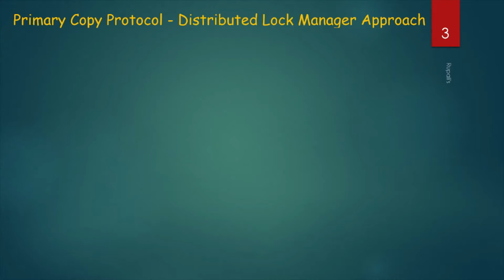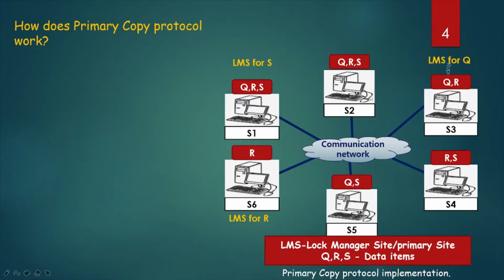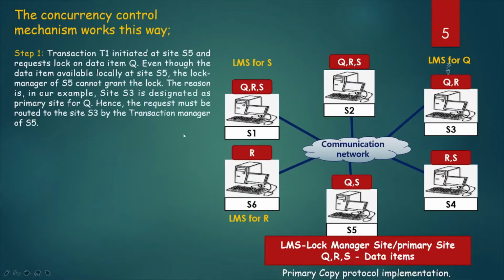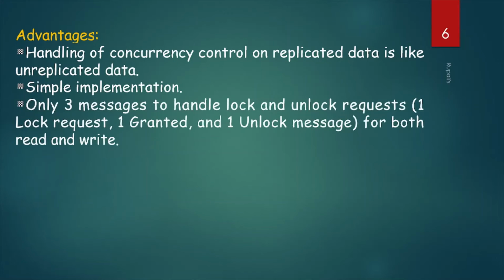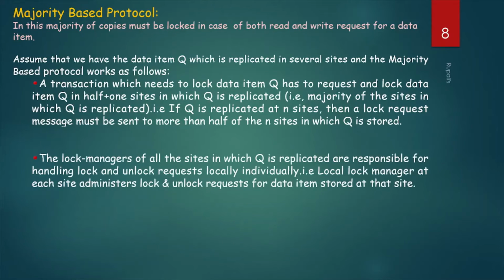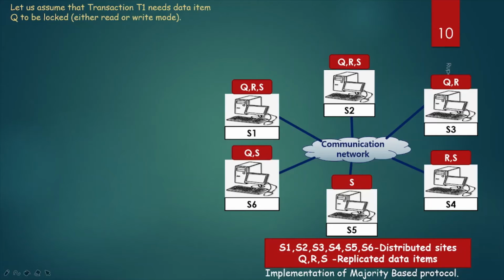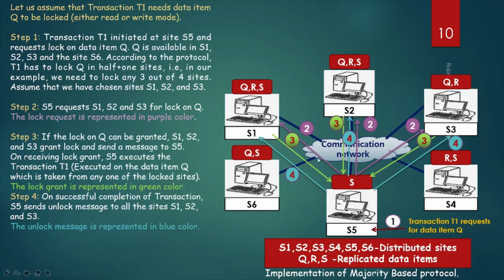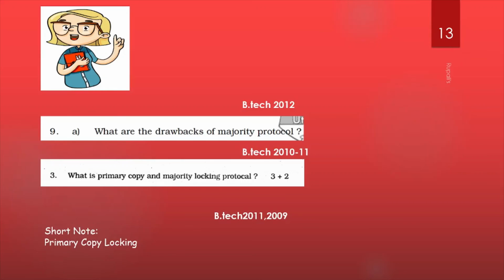🐋 ⋆ 🐡24.PRIMARY COPY & MAJORITY BASED PROTOCOL🐋 ⋆ 🐡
Primary Copy Protocol -. Distributed Lock Manager Approach. How does Primary Copy protocol work?. The concurrency control mechanism works this way. Advantages. Disadvantages. Majority Based Protocol - .How does Majority Based protocol work?. Advantages. Disadvantages...Points to note...Exercise.